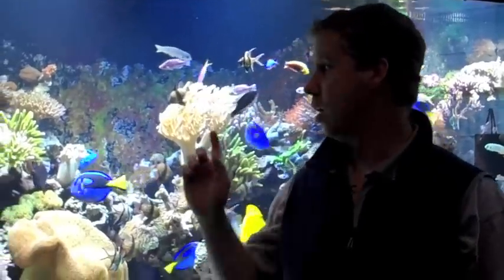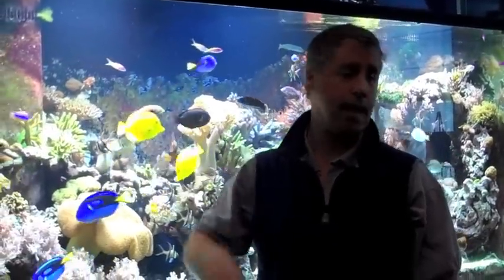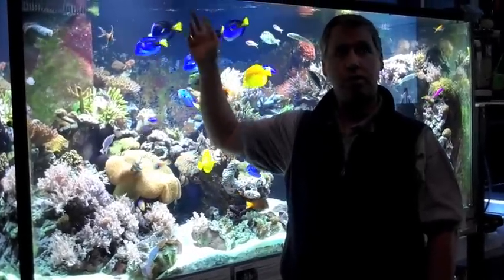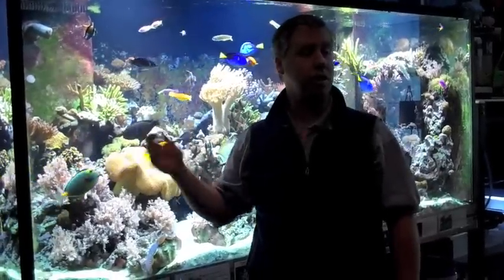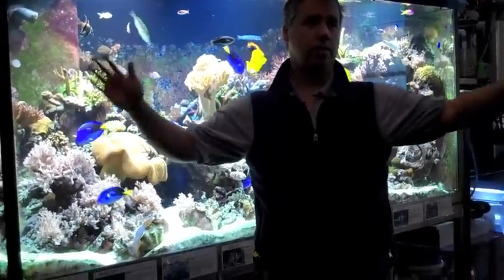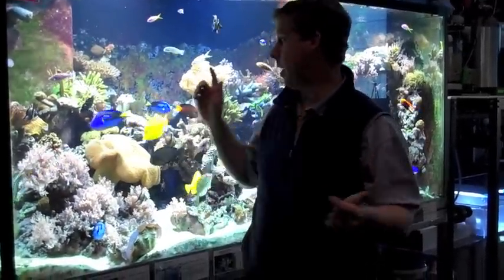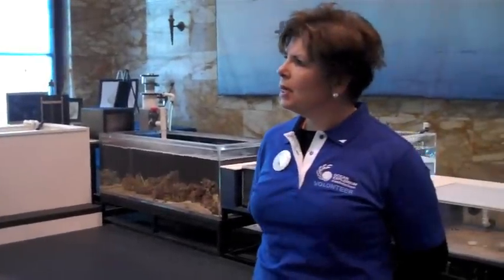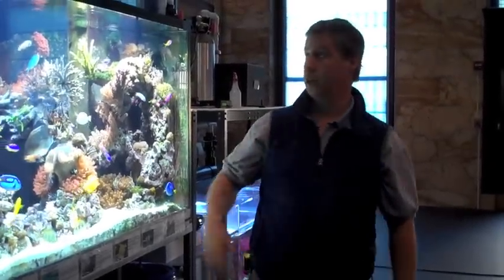Coral Bleach, Disease & Lighting